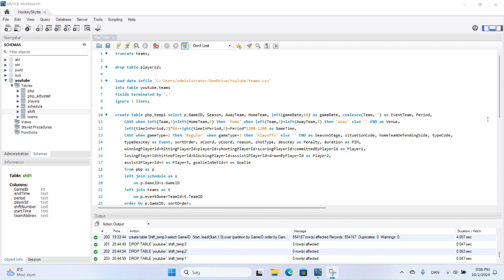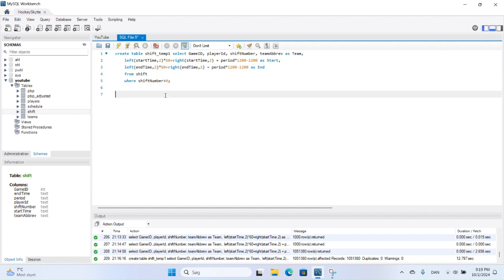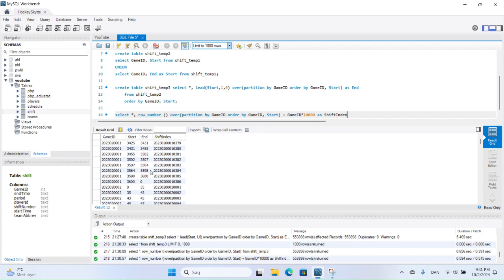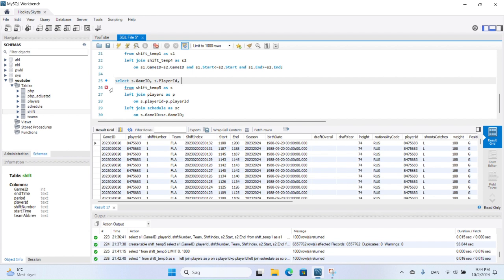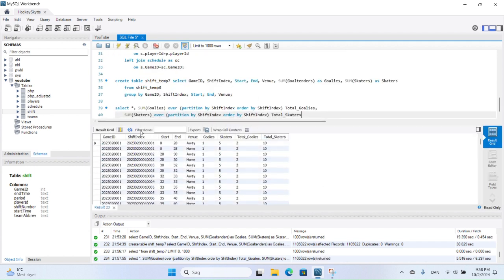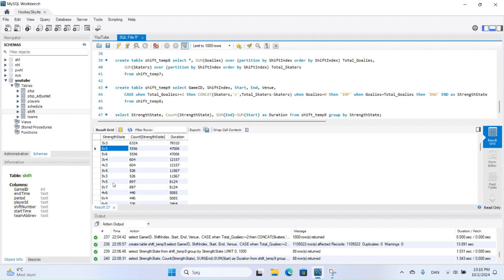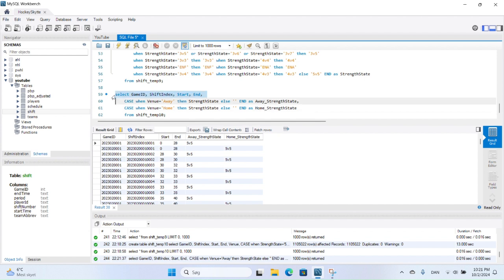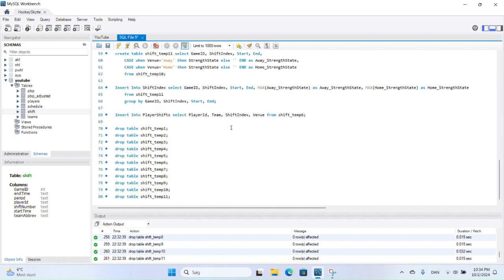Video 7: Transforming and Cleaning Shift Data from NHL Api - MySQL